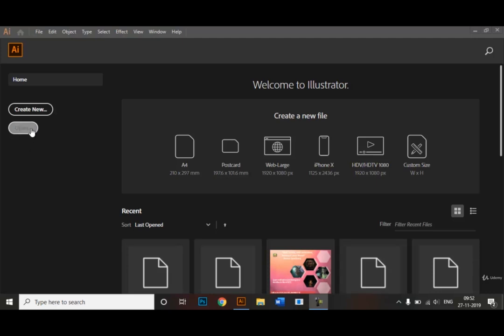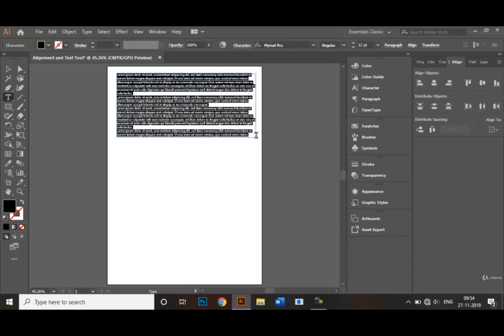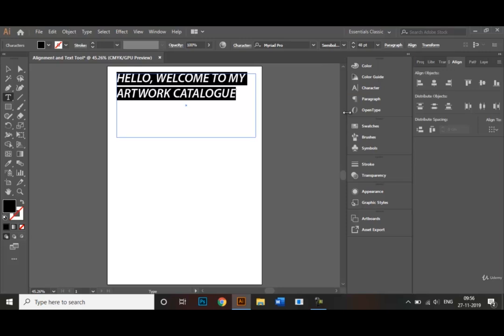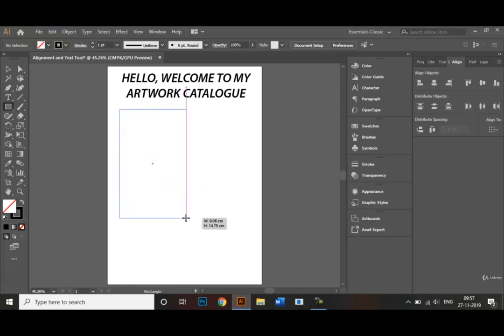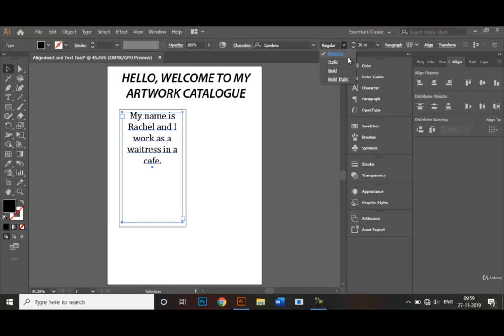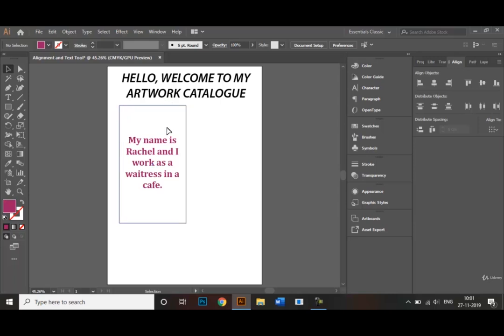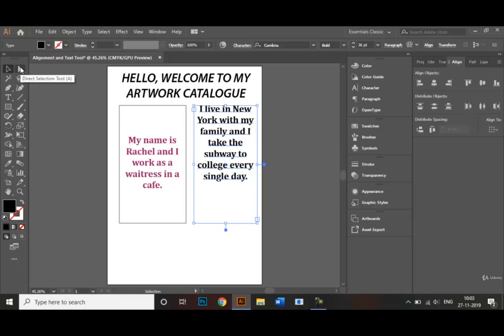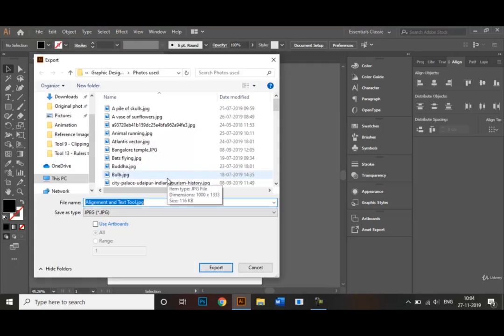Perfect Design Alignment - Illustrator's Alignment Tool Master class | Learn NewGenTech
🎥 In this video:
Struggling with misaligned elements? Discover professional alignment techniques used by design agencies to create pixel-perfect layouts every time.

📌 Timestamps:
0:00 🎬 Intro to Text & Alignment Tools
1:00 ✏️ Creating & Formatting Text Boxes
2:30 ↔️ Mastering Text Alignment
4:00 🔲 Text Inside Shapes (Pro Trick)
5:30 ✨ Path Text Along Shapes
7:00 🎨 Styling & Color Adjustments
8:00 💾 Saving Options (AI/PDF/JPEG)
9:00 👋 Outro & Practice Tips